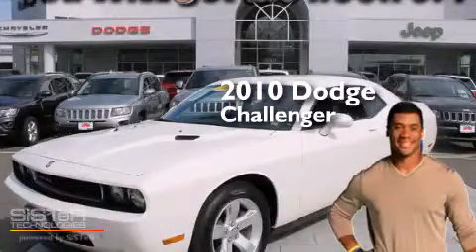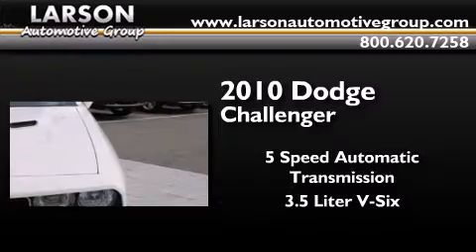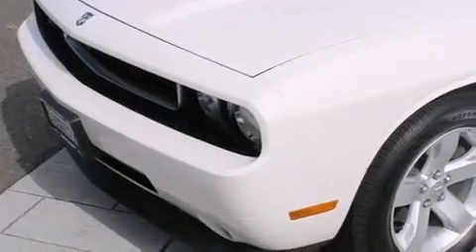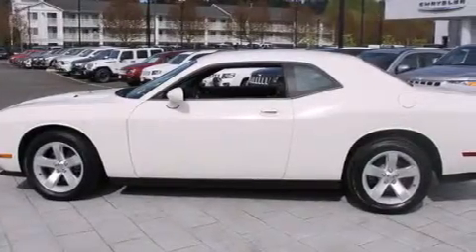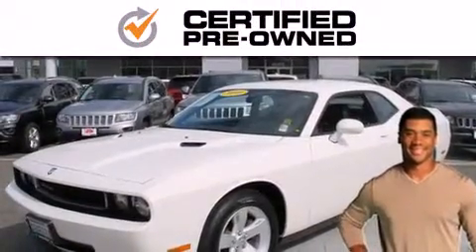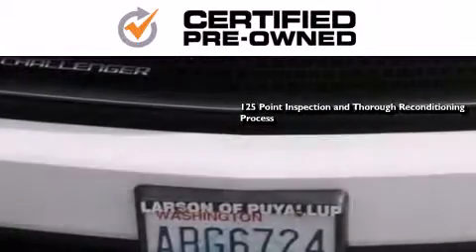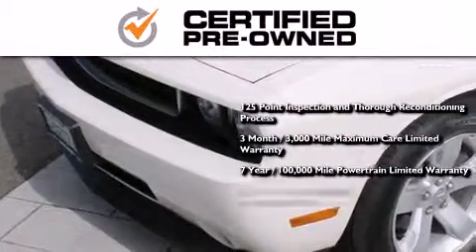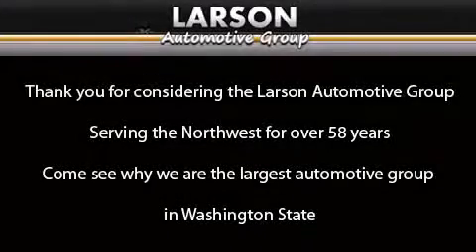Pre-Owned 2010 Dodge Challenger Puyallup WA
We've been honored to serve the Puyallup WA area , we promise that your experience at our dealership will exceed your expectations ! Year : 2010 Make : Dodge Model : Challenger Engine : 3.5L V6 Trans . : 5 Spd Automatic Exterior : White Miles : 9,170 Interior : Dark Slate Gray Stock : 02049 Larson Auto Group 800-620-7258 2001 N Meridian Puyallup , WA 98371 Pre-Owned 2010 Dodge Challenger Puyallup WA